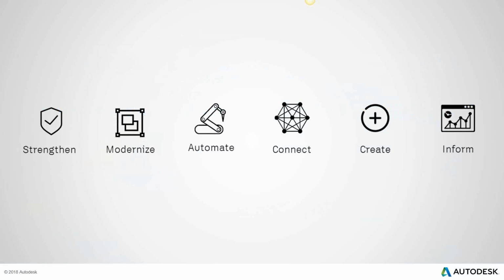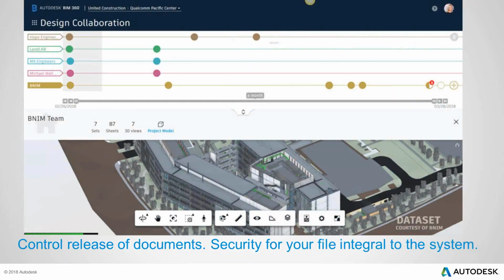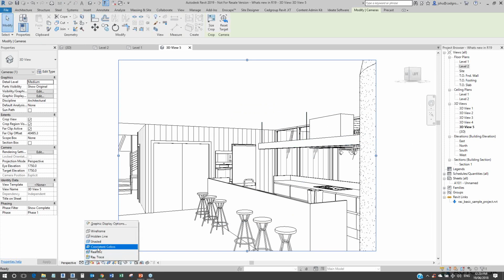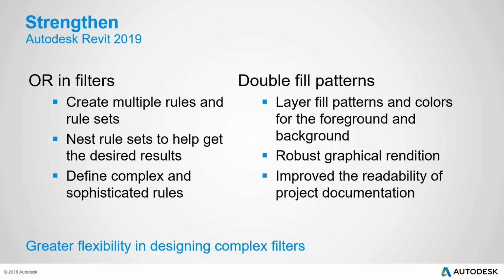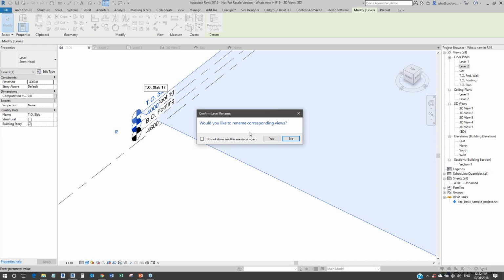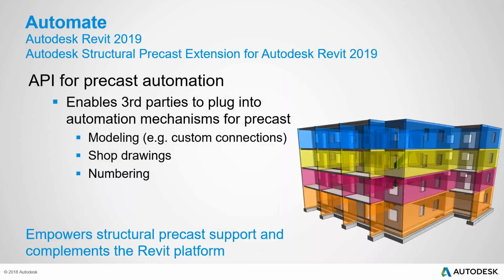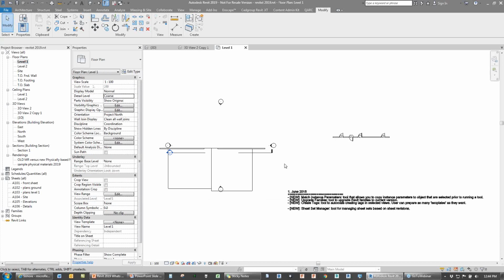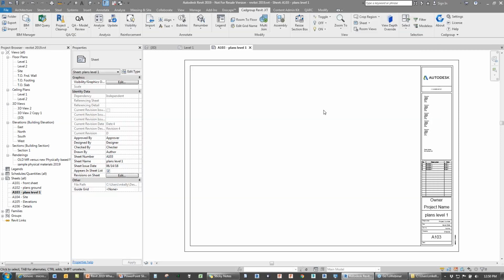What's new in Revit & Revit XT 2019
Justing Shu and Mark Kelly present the new features in Revit 2019 as well as some new tools in the RevitXT 2019 add-in. RevitXT is available for free for any Cadgroup subscription customers that own full Revit.